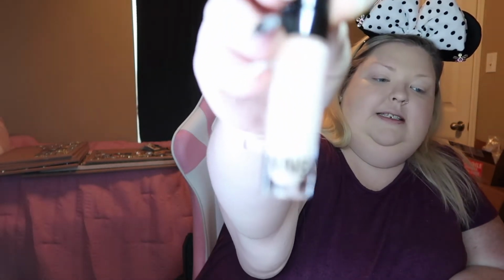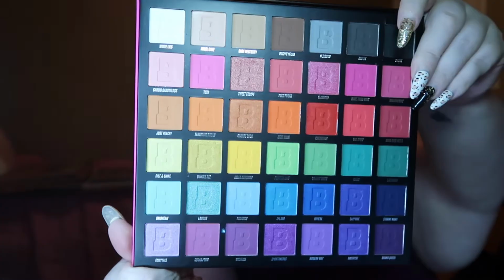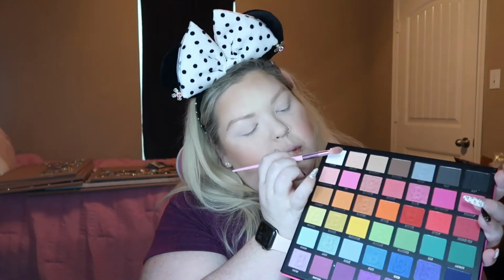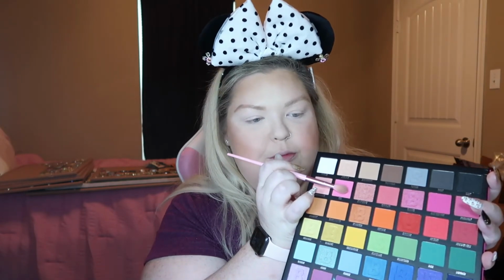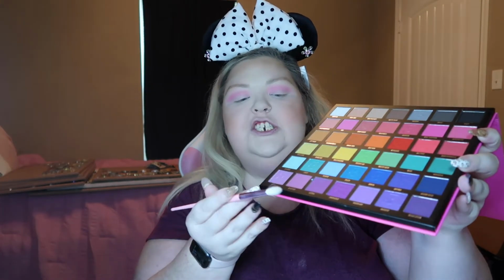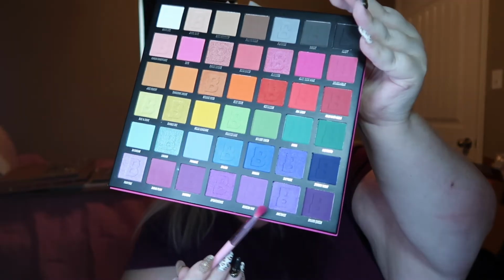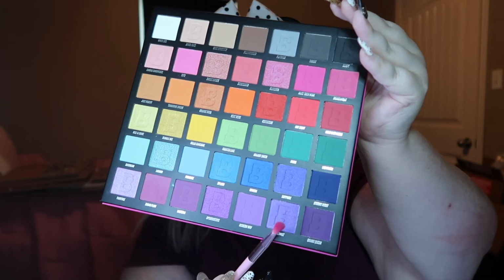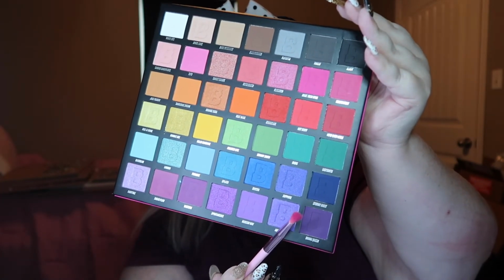GRWM September 21'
Hello All,
My Name is Ollieca but People call me PrissAnn!  As time goes on hopefully my videos get better. I am hoping that my channel can be a combination of things I love. I love Books, Disney, Hockey, Baseball, makeup and fashion. I also use it as a way to talk about my bipolar disorder. I want t try and connect with people that have the same interest as me or also going through something similar. If you have any suggestions on books I should read feel free to message me.